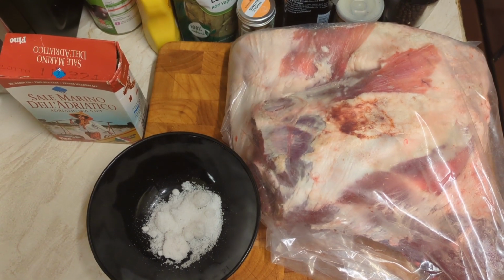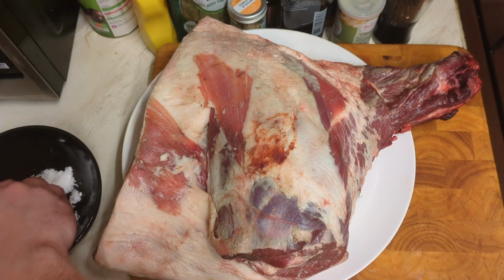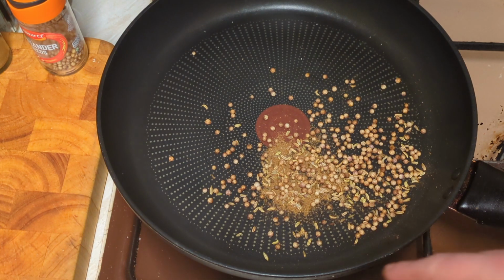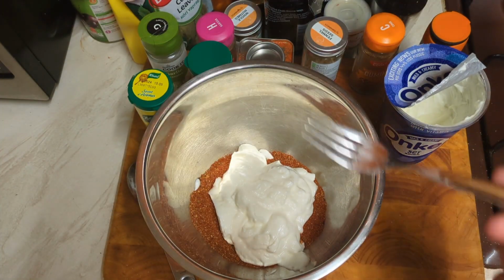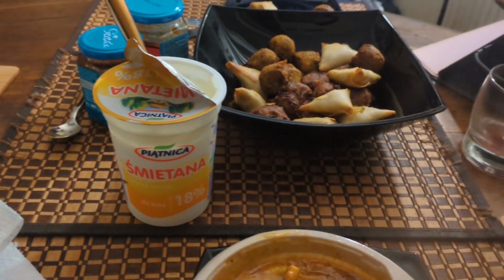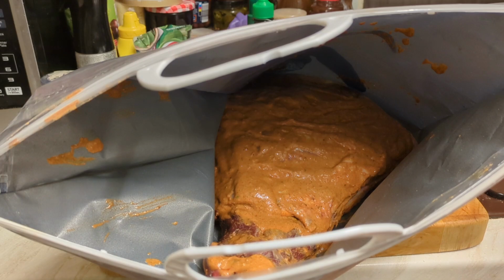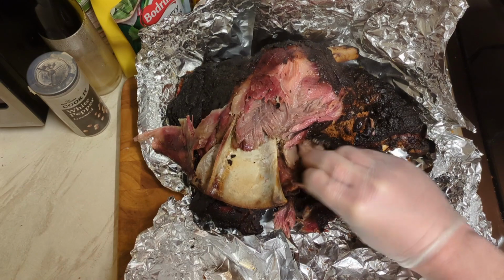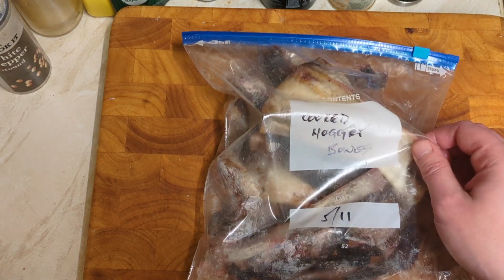Mature lamb shoulder, dry brined and smoked on a Weber kettle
Go to 10:16 if you just want to see the Pepper X chili thingy. Didn't film eating it all as it's not that interesting- certainly spicy though!

In addition to the bones, I ended up with just under 350g of rendered fat in the water pan when I took it out the next day. That's gone in the freezer and will make some awesome roast potatoes.

butchers have been fantastic for us this year, and if you're looking for good meat in the UK you should check them out. Their roe deer is excellent.

to see the dry brining calculator I used. It's pretty nifty!

And since I mentioned them after eating the mac and cheese, sell some very hot (and also some not so hot) curry and seasoning kits- recommended! They're on YouTube too.